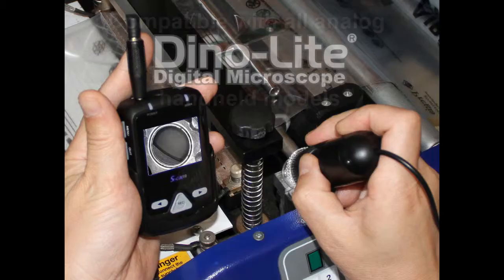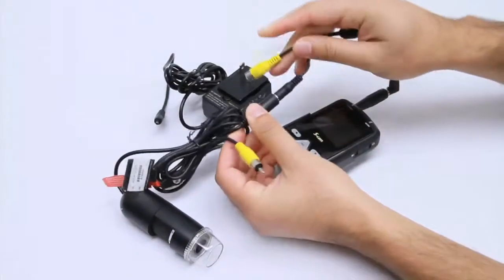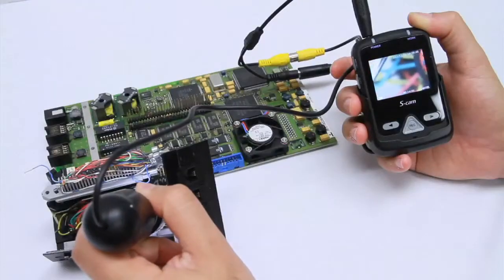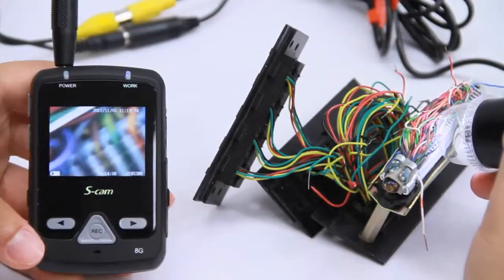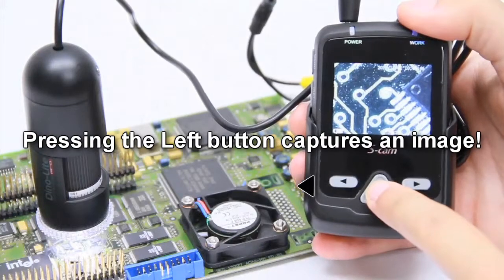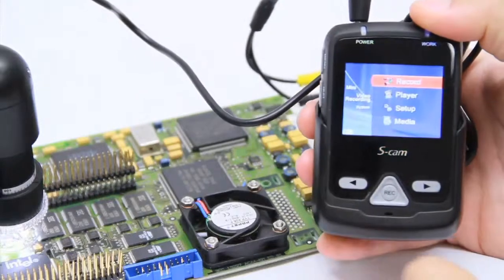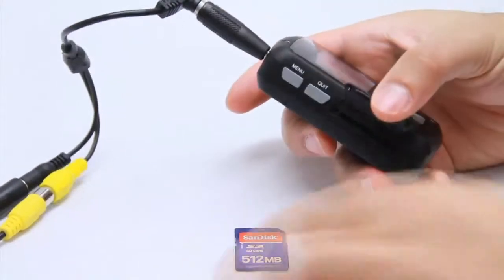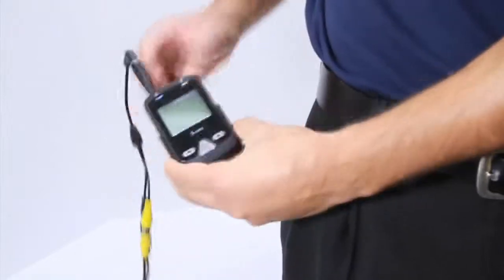Dino-Lite MSD09 - Portable LCD Recorder for Dino-Lite Microscope Analog Cameras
For the ultimate portability while still achieving powerful results, the MSD09 compatible with all Dino-Lite handheld analog models.

Features:
2" LCD Display
8GB internal memory
Expandable SD card slot up to 32GB
Image Capture
Video Recording
Rechargeable Li-Ion Battery
AC Adapter
Belt Clip